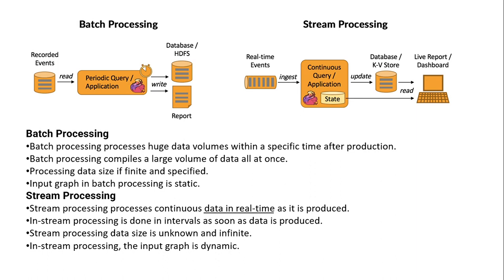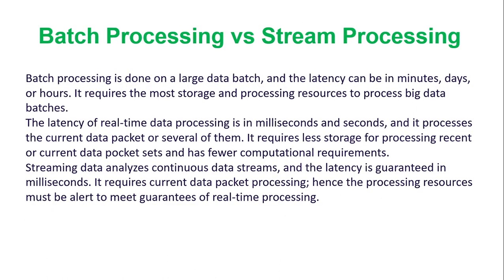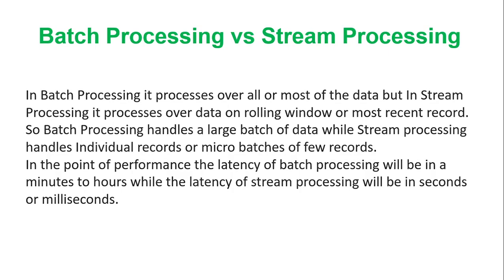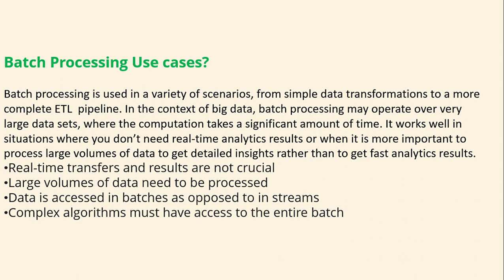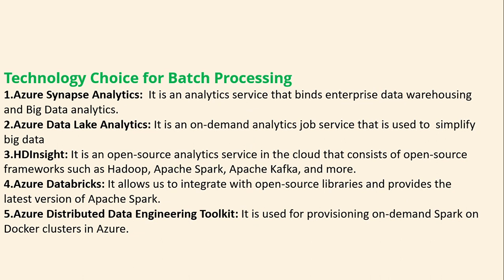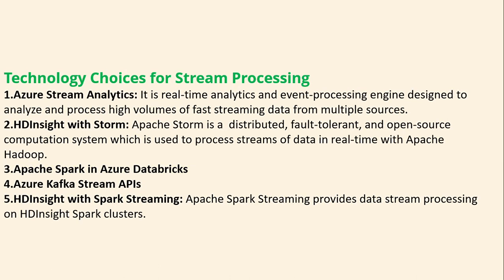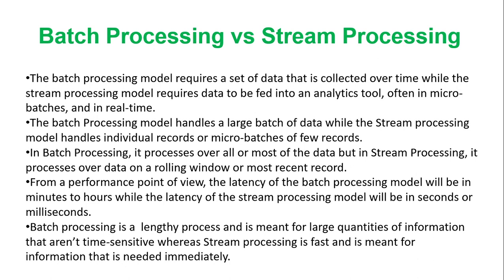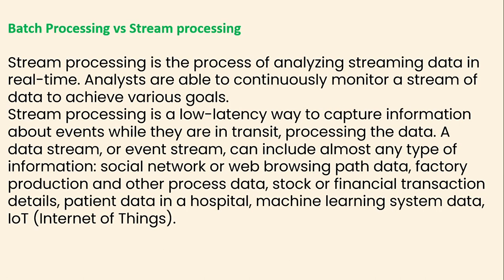Batch Processing vs. Stream Processing Difference | Stream vs Batch processing explained in 8 mins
What is Batch Processing?
what is Stream processing ?
Difference between Batch processing and Stream processing.
Batch processing explained.
Stream processing explained.
batch processing system.
stream processing system.
batch processing operating system.
Stream processing in big data.
stream processing example.
stream processing tools.
stream processing system.
stream processing kafka.
stream processing tools.
Stream processing challenges.
Stream processing algorithms.
Stream processing and analytics.
stream processing algorithms.
stream processing architecture.
stream processing in java.
Batch processing in java.
batch processing and multi programming.
batch processing in hadoop.
batch processing in mule soft.
batch processing in spring boot.
batch processing use case.